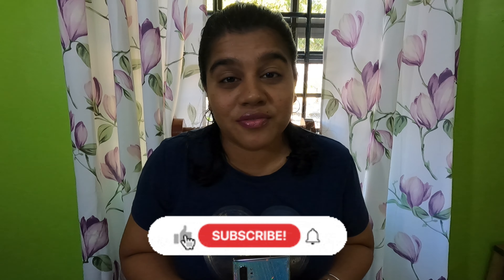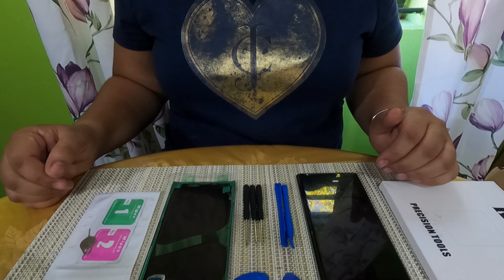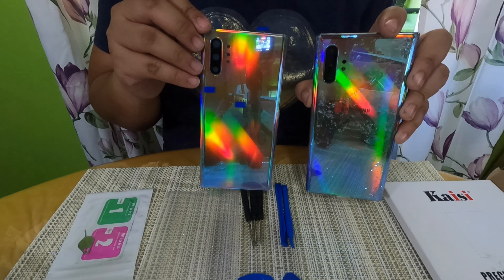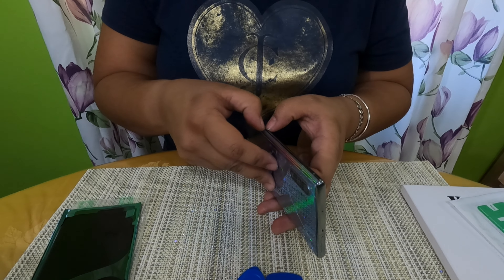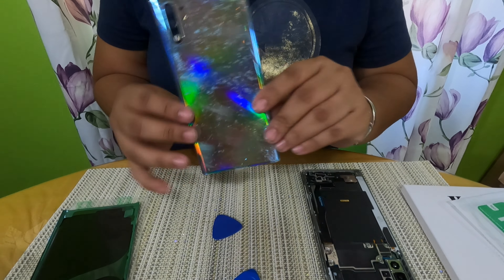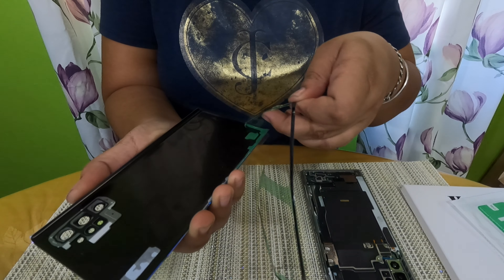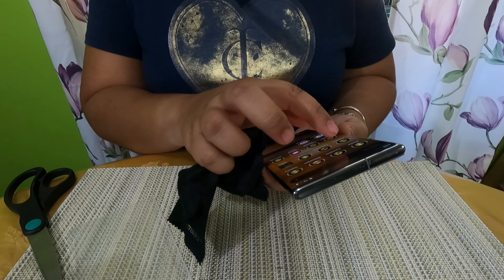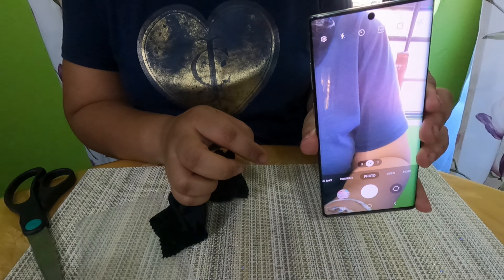GUYANA 2023 - DIY Samsung Galaxy Note 10+ Replacement Back Door